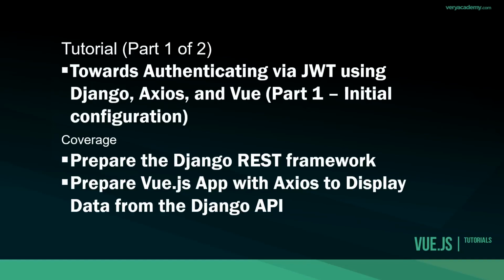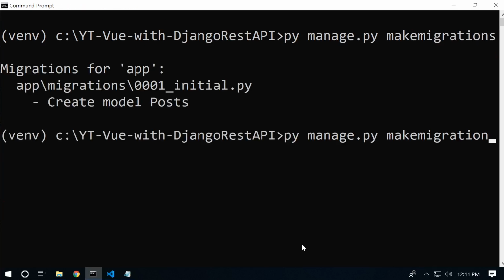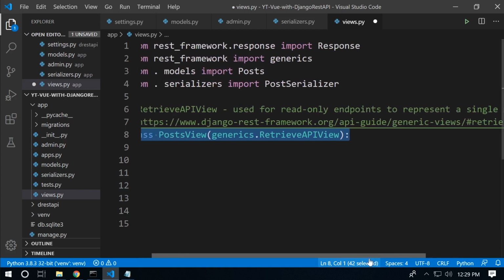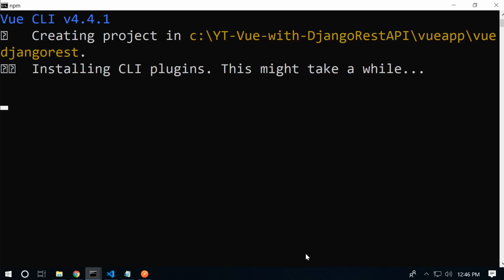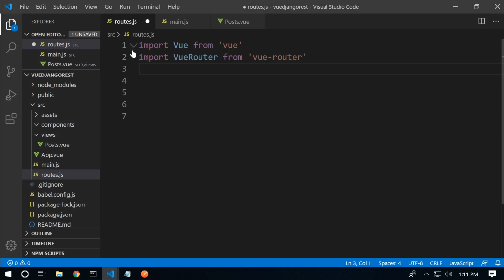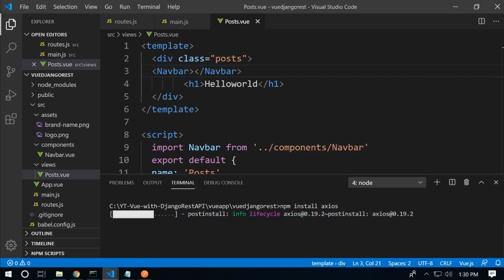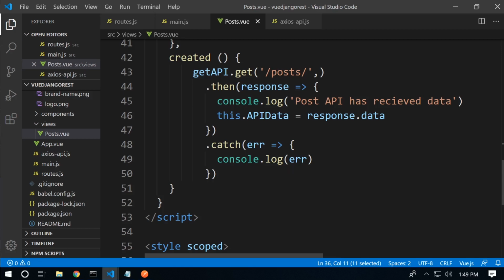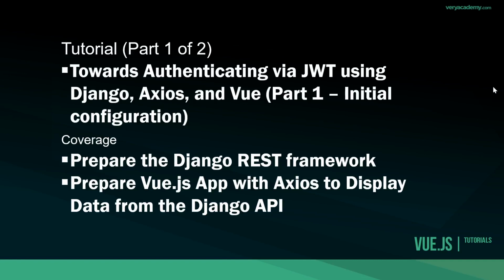Learn Vue - Vue and Django API - Preparing a Vue app with axios to consume a Django REST API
In this vue js tutorial we prepare a Django REST API and then go through the process of building a Vue js application using axios to connect and display data from the Django API. This is the first part of two tutorials, in this tutorial we outline the underpinning framework building a Vue and Django application, in the next tutorial we apply authentication.

In this tutorial you will learn how to build a Django API, the Django Rest Framework and CORS. Also we use Postman software to test API. We then cover building a Vue app using axios to allow consumption of our Django API and in Vue build views, configure a Vue Router from scratch, implement and import a Navigation bar and connecting Bootstrap to your Vue project.

00:00 Introduction
01:05 Make a new Django project
03:57 Start developing Django app
04:10 Register app in settings.py
04:37 Install Django rest framework
05:02 Build new model and migrate
06:04 Create new admin and login
07:02 Register new model in admin.py and add data to database
09:04 Create serializers.py
10:25 Build view.py
11:45 Define URLs
13:32 Test API with Postman
14:30 Start new Vue JS application
17:54 Start coding Vue app - remove helloworld
19:15 The final App.vue code
19:31 Start preparing the router
20:56 The final main.js code
21:29 Build the routes.js file
26:35 Start the axois configuration
34:15 Finish the Django application adding CORS
36:56 System demonstration

Workflow
Django
Setup
    1. Install venv Django
    2. Create APP & Register in settings.py
    3. pip Install djangorestframework
    4. Make model
    5. createsuperadmin
    6. admin.py
    7. Add data
    8. Create serializers.py
    9. Create view
    10. Config urls with /post
    11. Test in postman
Cross-Origin Resource Sharing (CORS)
    14. Add cors to settings apps installed and middleware then whitelist

Vue JS
Create new project (CLI)
    1. First we remove the the helloworld components
Configure routes
    2. Configure the App.vue file
    3. Add a routes.js file
    4. Configure/Connect in main.js
    5. Add new file routes and configure
    6. Configure main.js with router
    7. Add views folder and add Posts.vue
    8. Import vue router npm install --save vue-router
    9. Page should be working now - lets test it
Build Navbar & Bootstrap
    10. Build Navbar file
    11. Add Navbar to Posts.vue
    12. Install Bootstrap npm install bootstrap
    13. Add Bootstrap to main.js
Axios
    14. Install axios npm install --save axios
    15. Create axios instance axios-api.js
    16. Configure Posts.vue - output data (remember to turn of authentication in Django view)
    17. Test new configuration